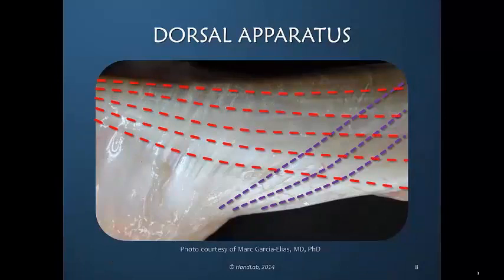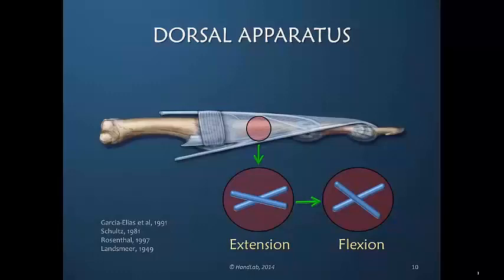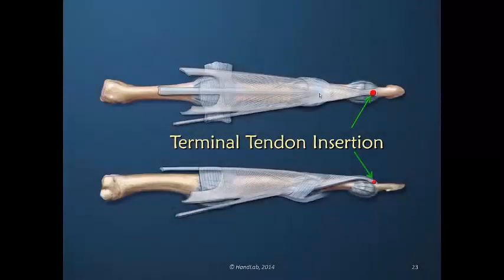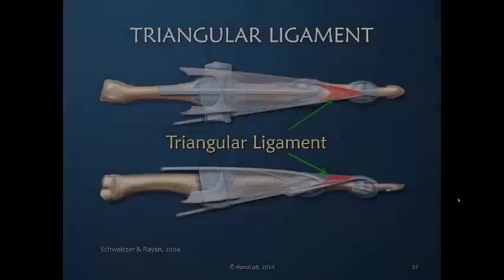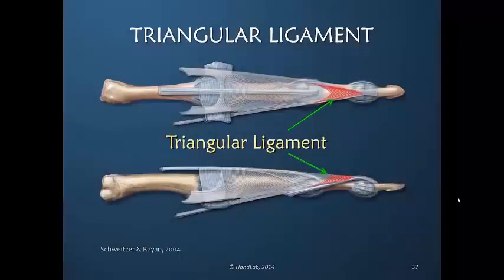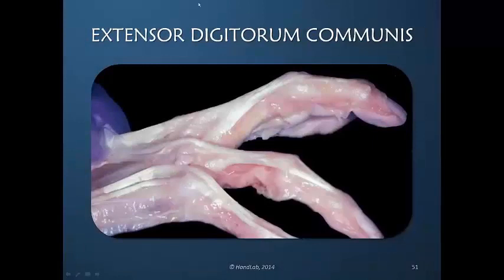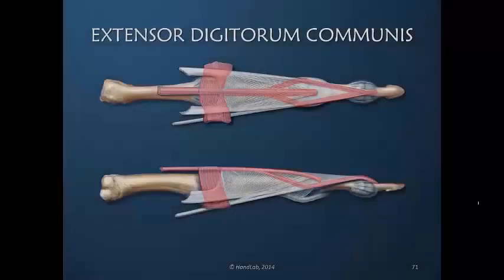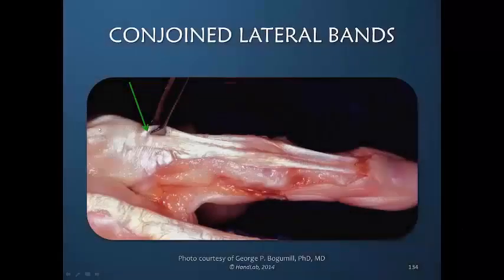Understanding the Dorsal Apparatus of the Finger: PREVIEW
This series unravels the puzzle of the dorsal apparatus of the finger so you can understand the complex structures that balance motion of the finger.  Custom professional anatomical illustrations bring the anatomy alive.